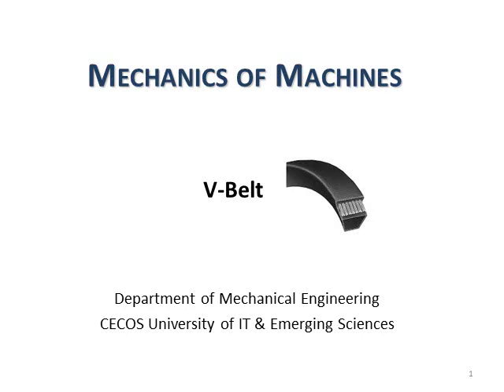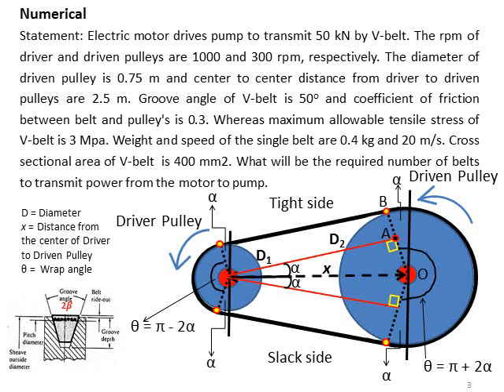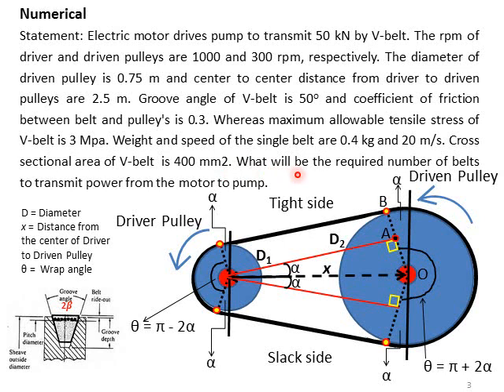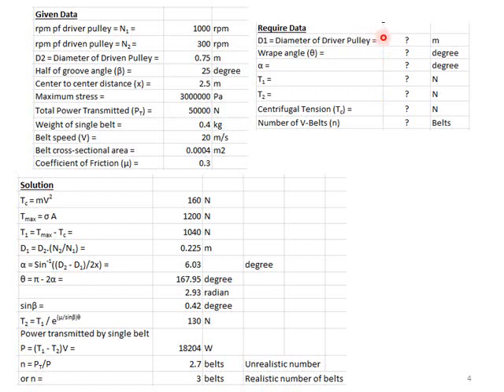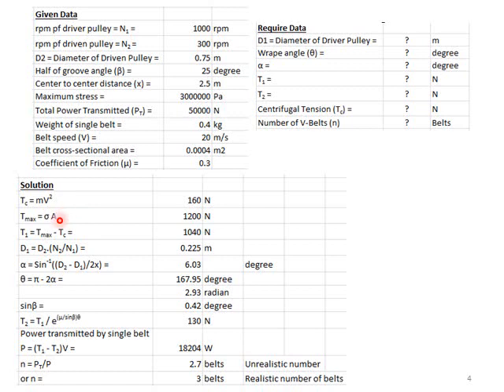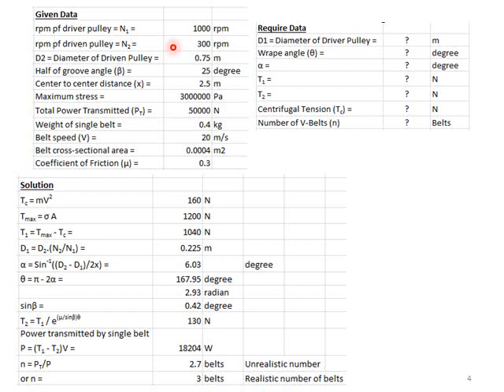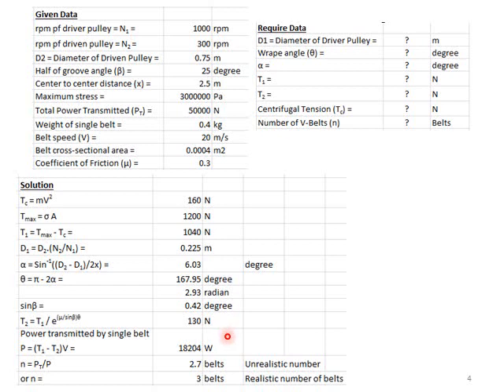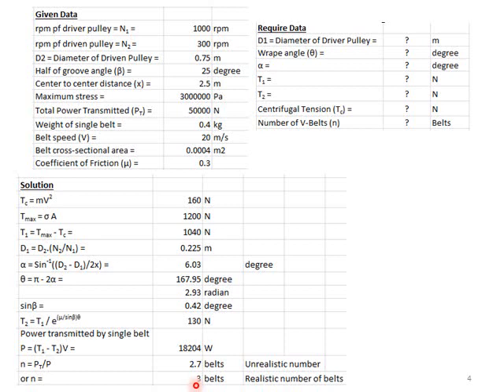13. V Belts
This lecture is all about mechanics of V-Belt